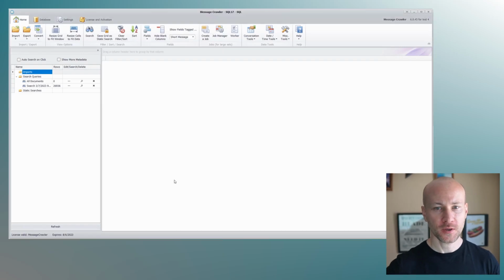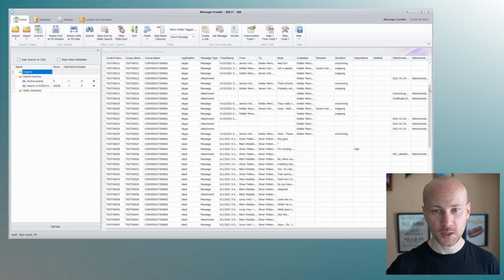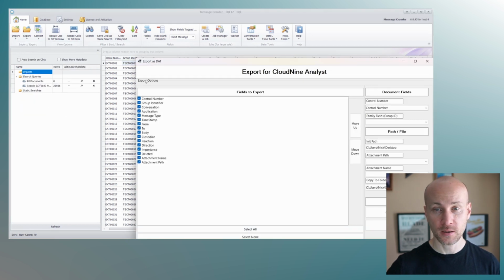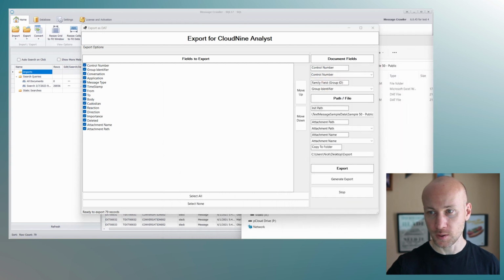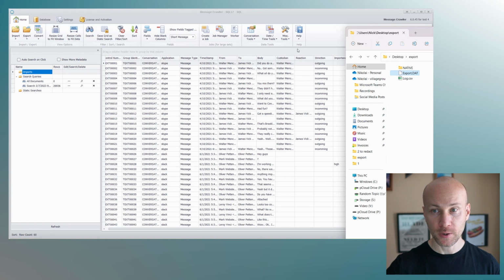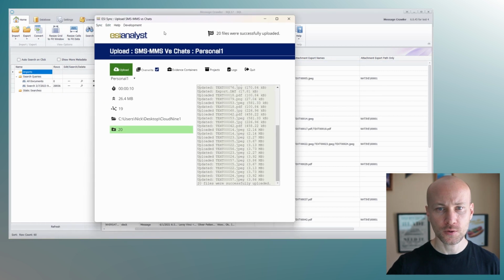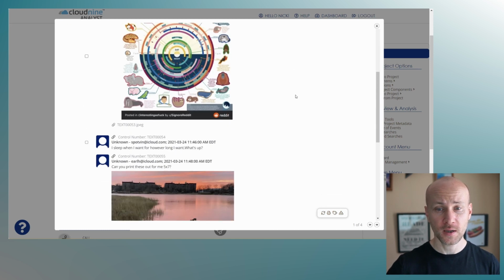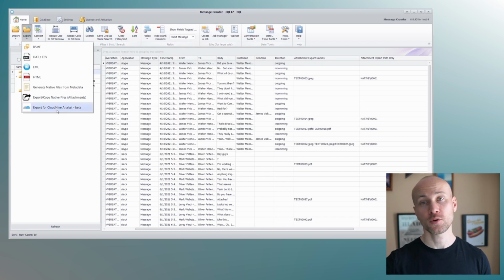CloudNine Analyst Integration with Message Crawler for Efficient Modern Data Review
CloudNine's integration with Message Crawler, the technology solution for creating chat export files, makes it easier and more efficient to handle modern communications like chat app data, texts, etc. in eDiscovery.

Nikolai Pozniakov, founder of Hashtag Legal and developer of Message Crawler, shows a demonstration of the integration in this short video.